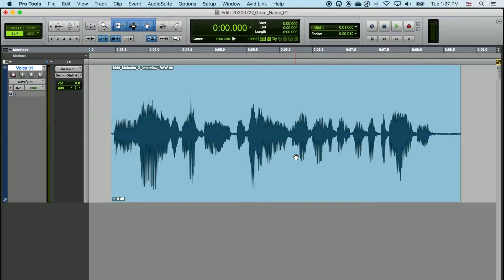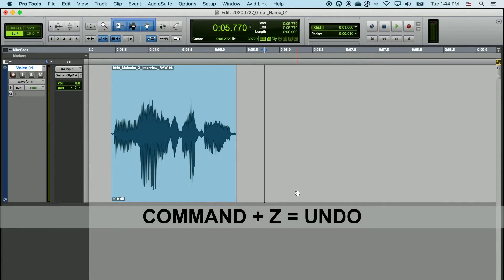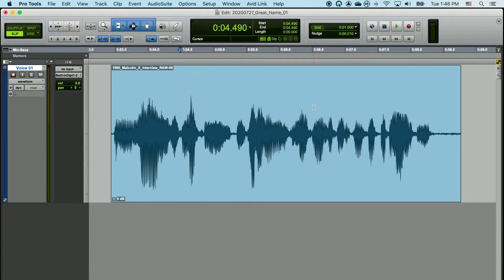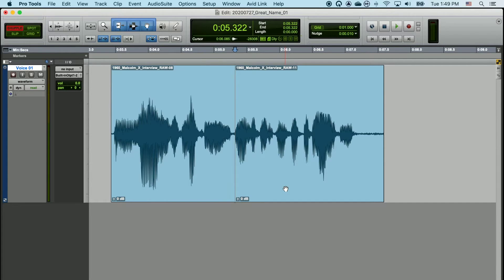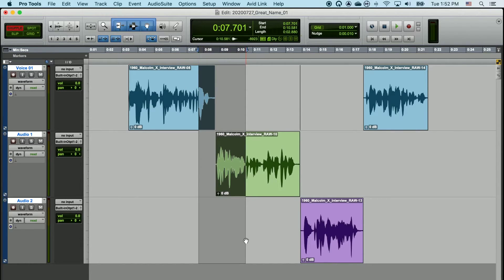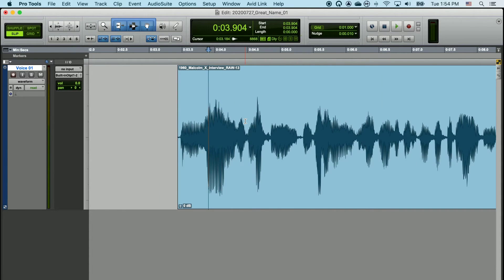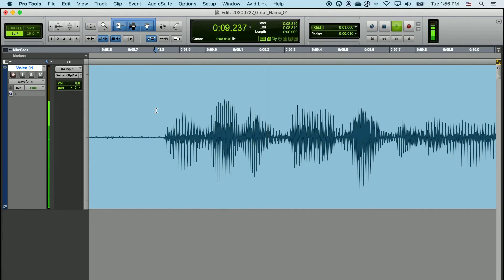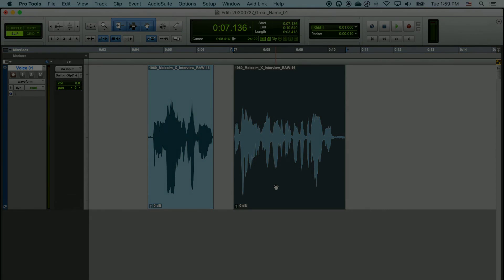Pro Tools Basics 10: Editing Audio Clips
Good Morning Audio! Pro Tools Basics 10: Editing Audio Clips

A basic overview of how to edit audio clips in Pro Tools.